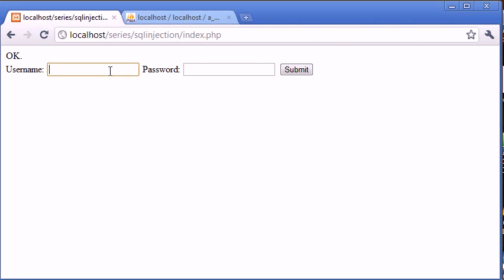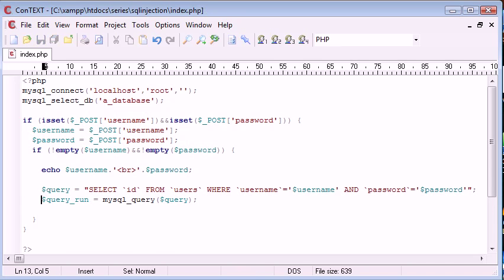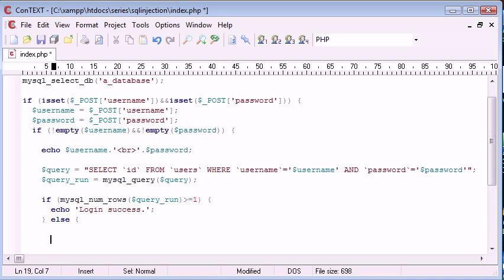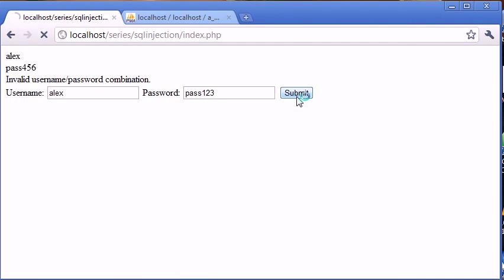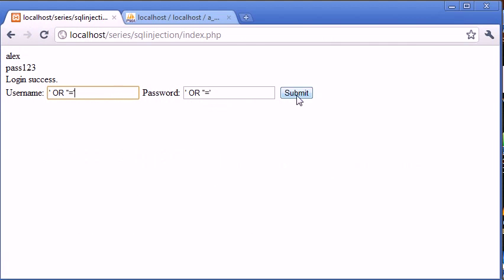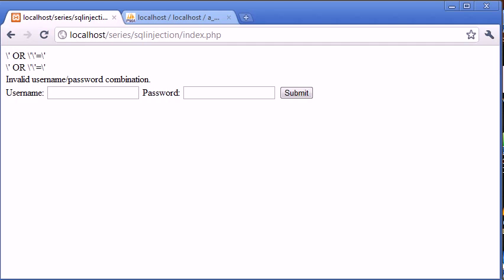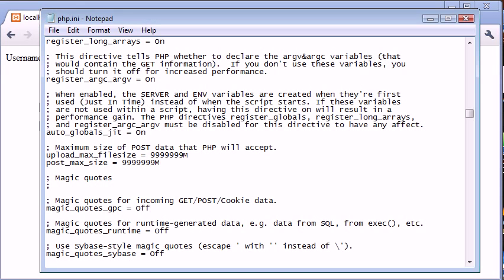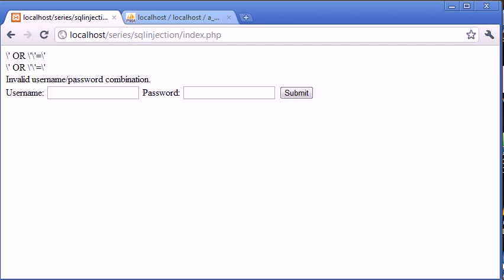154 SQL Injection Part 4